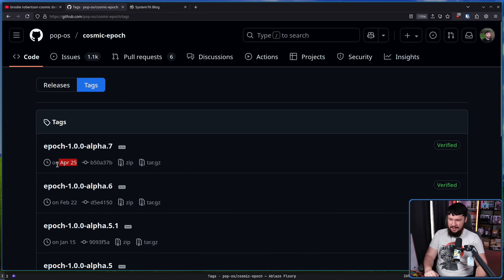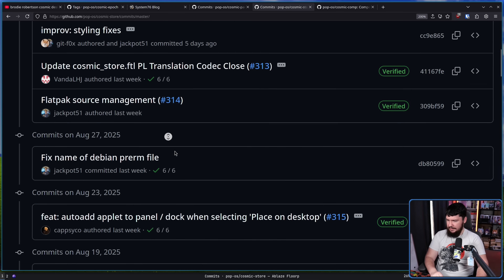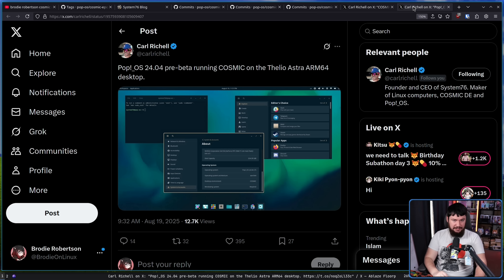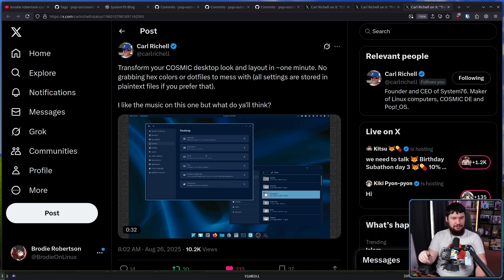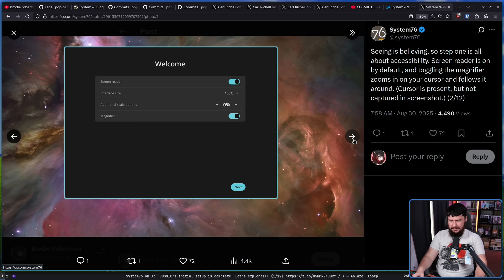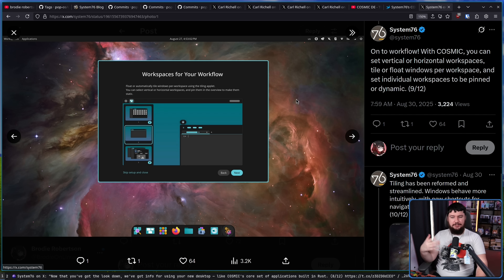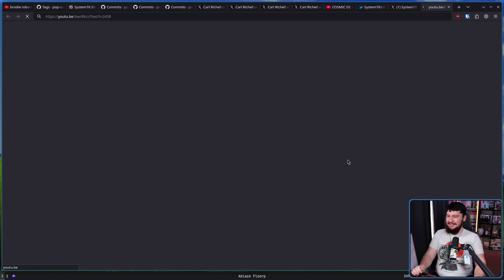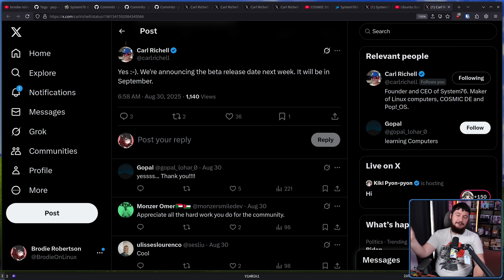Where Is The COSMIC Desktop Beta???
It's going on 5 months since we last heard a peep out of the COSMIC desktop project with alpha 7 being the last tagged release, there was supposed to be a beta and a full release by now, but what happened to that, and is it ever going to come out.

Credits
🎨 Channel Art:
Profile Picture: